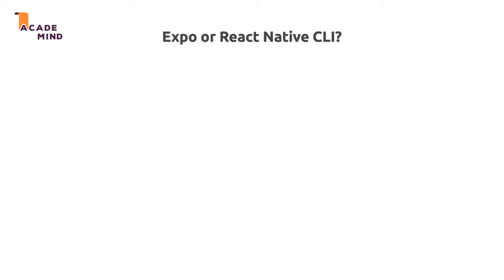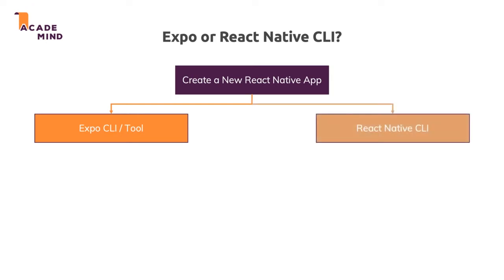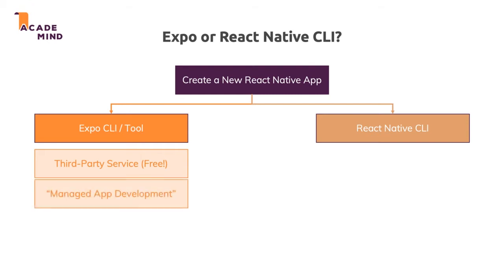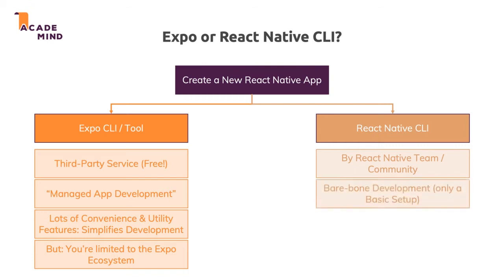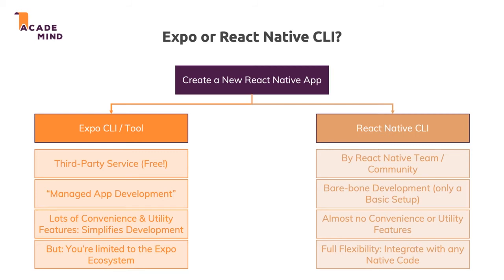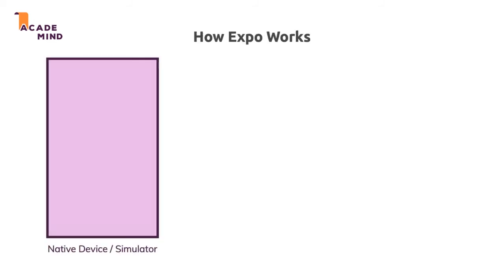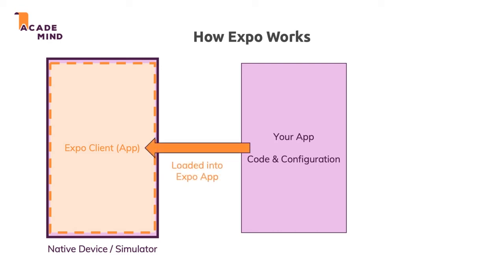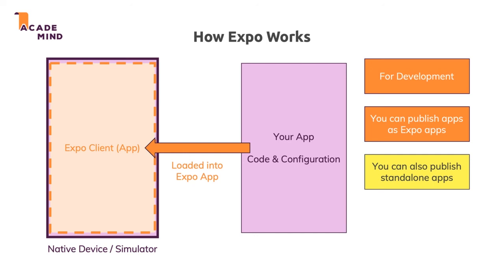4 Expo vs React Native CLI